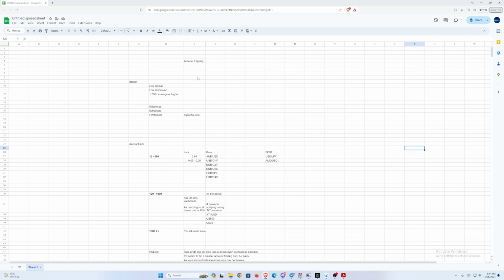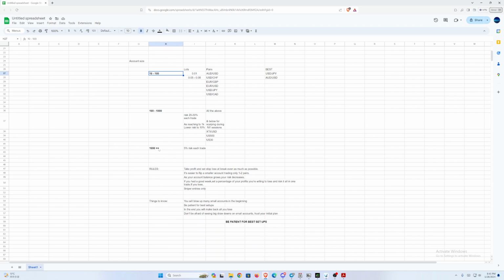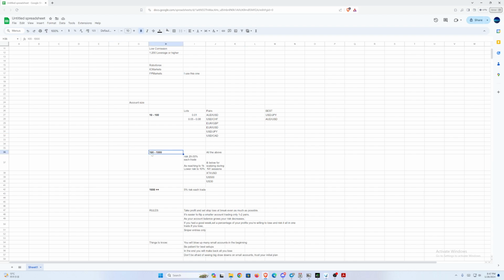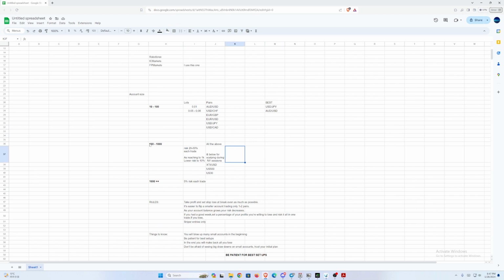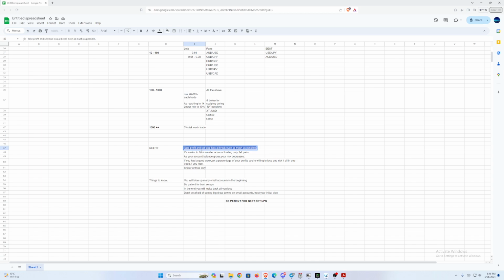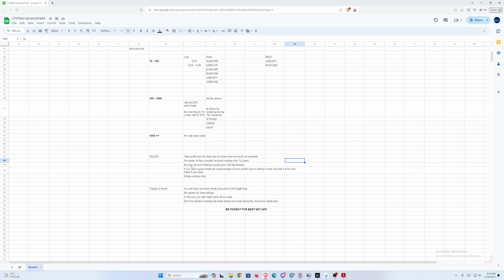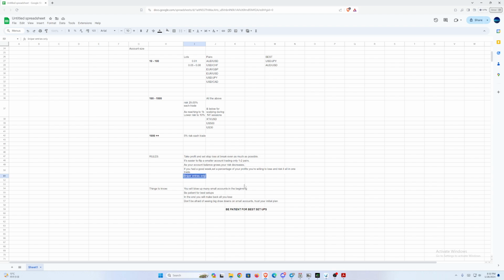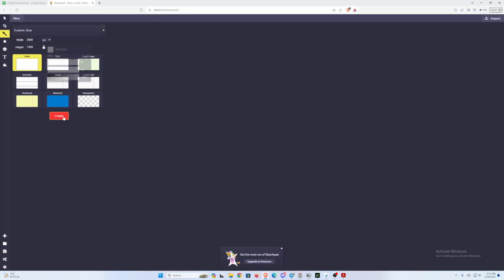Forex account flipping strategy explained Video 1